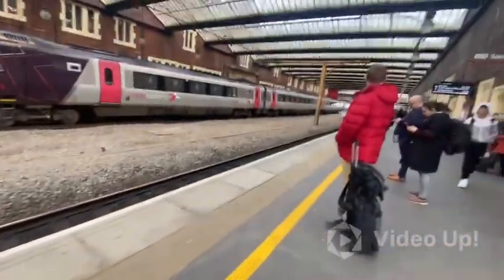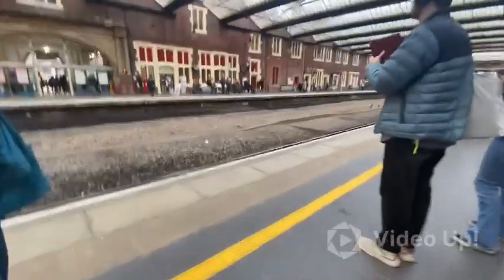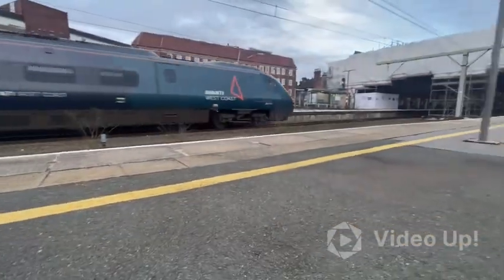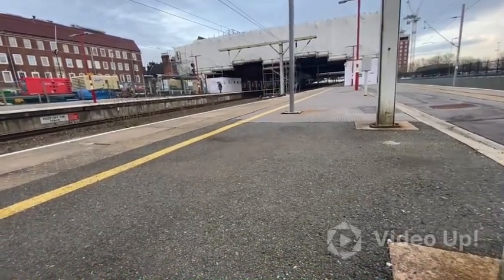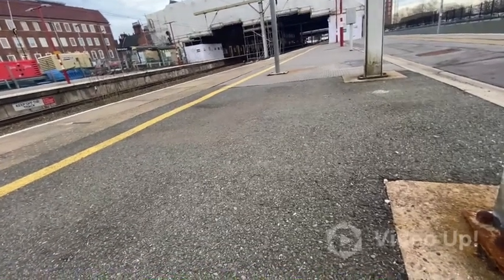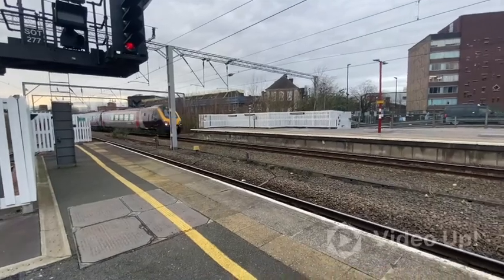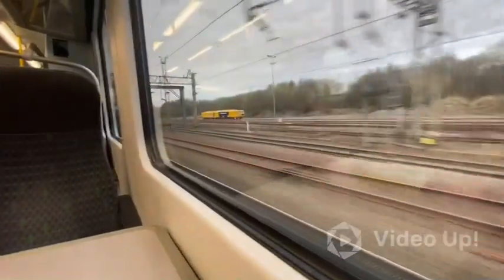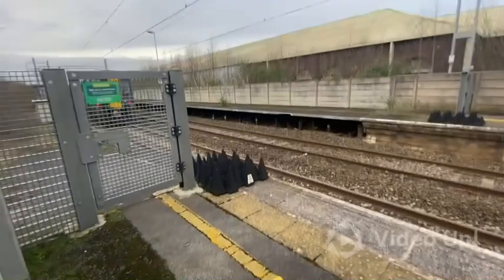MH Trains Visits Staffordshire’s Least Used Railway Station. 21/03/2024